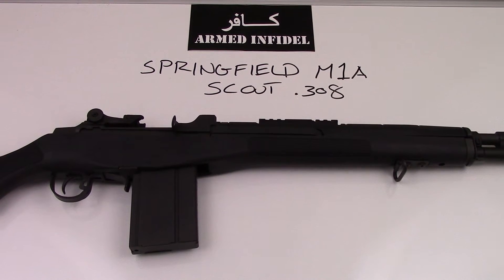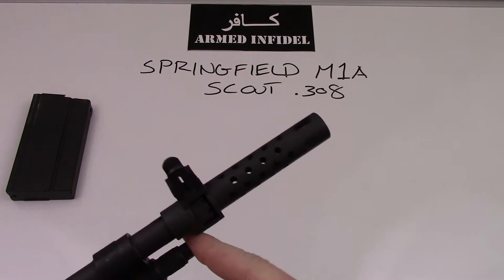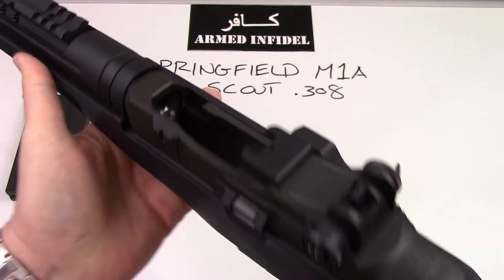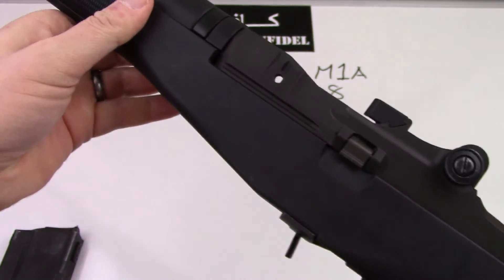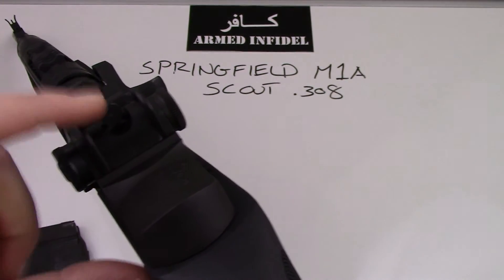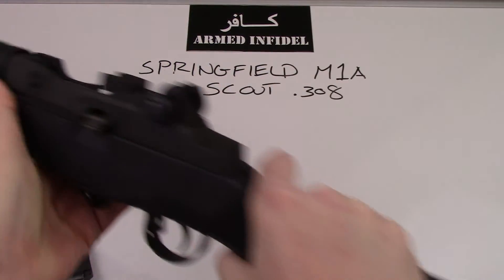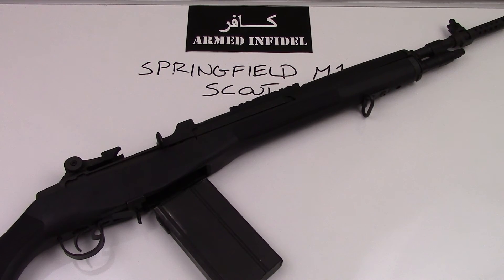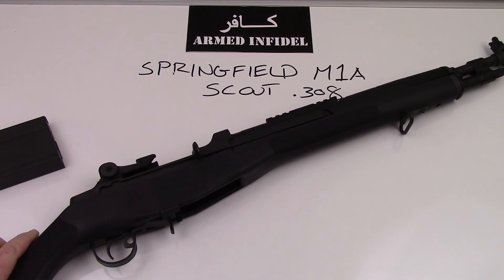Springfield Armory M1A Scout Review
This is a desktop review of the Springfield Armory M1A Scout rifle in .308. This is the civilian sporting version of the M14.